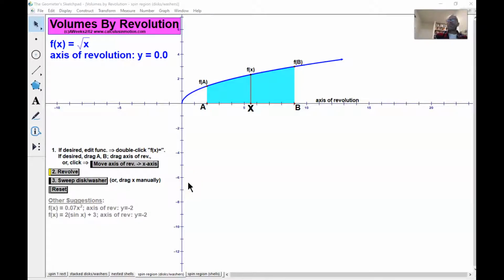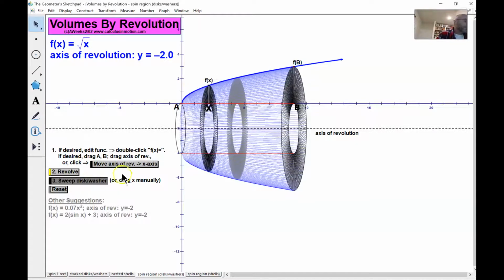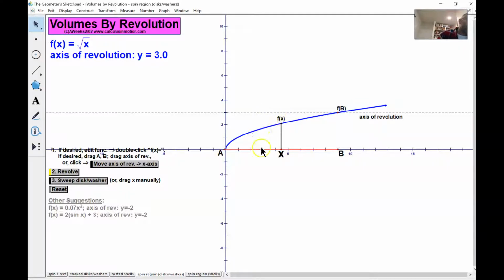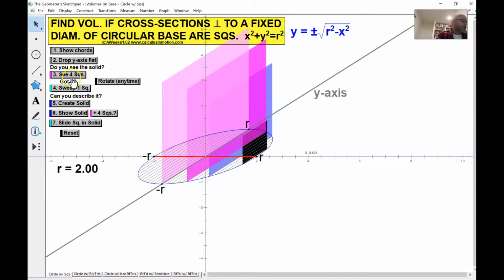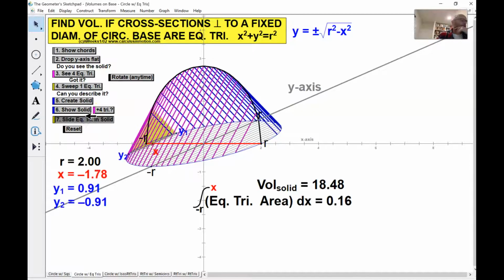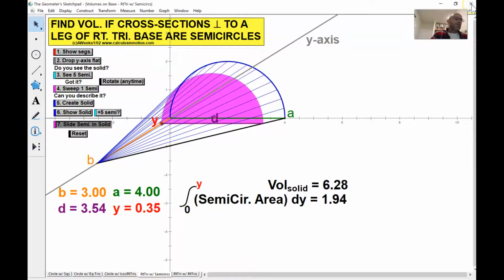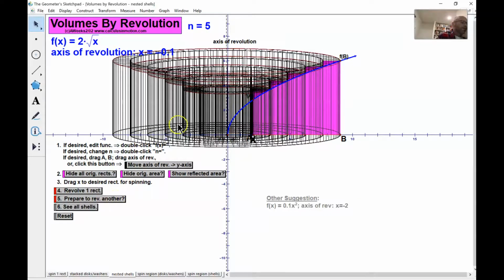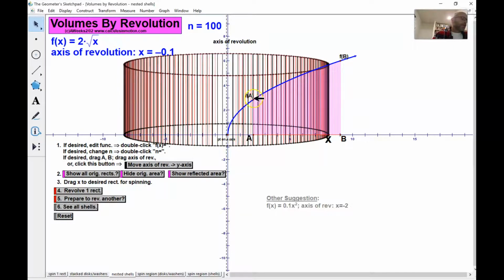visualizing 3D solids in Calc II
helps to visualized what the 3d solids look like that we find the volume of with integrals